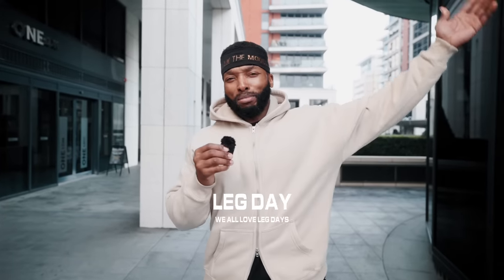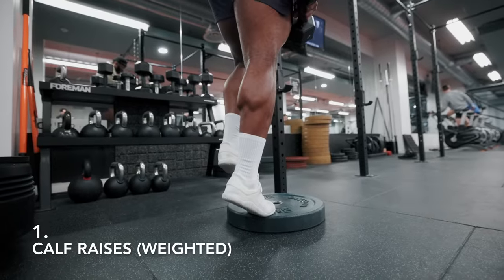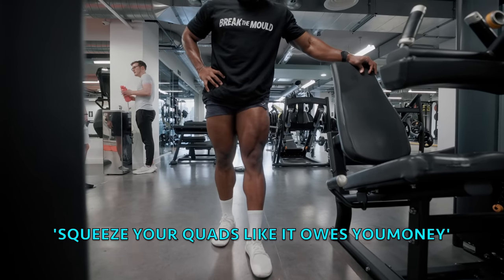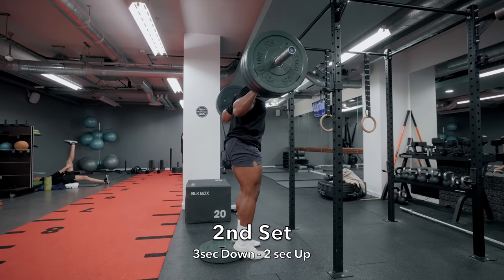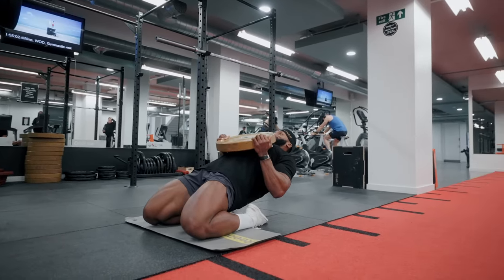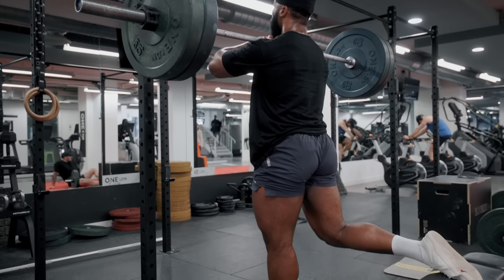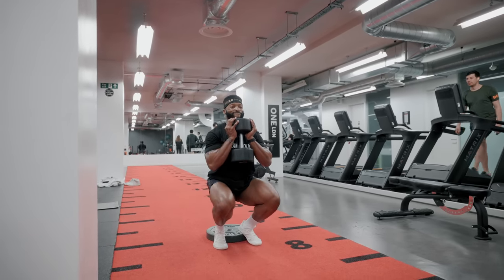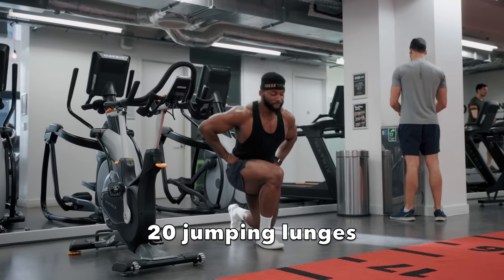THE PERFECT LEG WORKOUT TO BUILD BIG STRONG LEGS | My Top Tips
This workout is perfect for both MEN & WOMEN of all fitness levels looking to build strong legs.  Full workout and a lot of top tips explained to help you throughout the workout.

The Crossliftr™  programs are designed for intermediate to advanced lifters who are in need of a mix of different modalities of training from Bodybuilding, functional training, limited equipment training and kettlebell training. The Crossliftr training is very unique in the fact that it mixes hypertrophy training with conditioning training, so not only helps you get stronger, help with growth but also improve your conditioning level.
Suitable also for athletes who want to improve their performance in what ever field you partake in.

Workout (Warm up and Tempo in the Video)

1. Calf raises
3 x (12 x body weight till failure )

2 Leg extensions
1 x 10 feet forward
1 x 12 feet outward
1 x 10x10x10

3a: tempo narrow stance squats (heel elevated)
1 x 15
1 x 12
1 x 10 x 10 x 10

3b: weighted reverse nordics x 10
(Scaled: banded) (bodyweight)

3: front rack Bulgarian ss
3 x 10
(Alternative : kb fr ss)

4a: Heel elevated Goblet squats
1 x 15
1 x 12
1 x 12

4b: Wall sit
(Weighted) then drop weight

Metcon finisher
60sec leg only bike
20 Jumping lunges